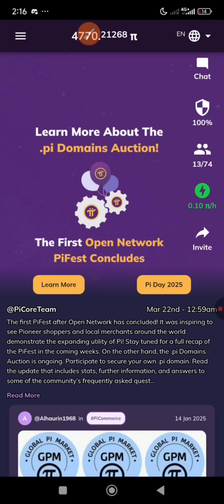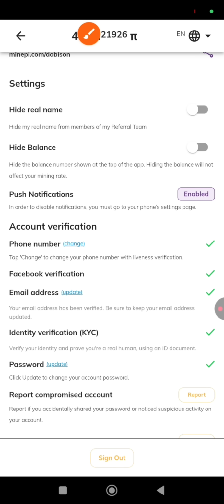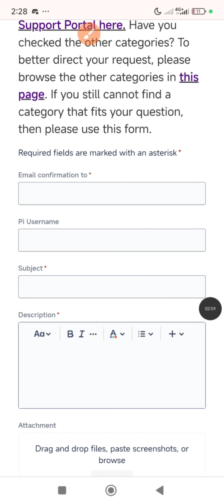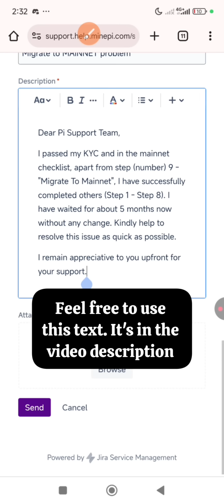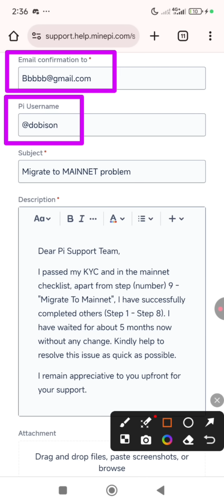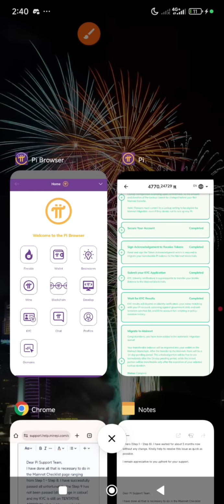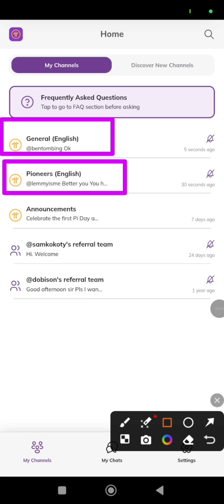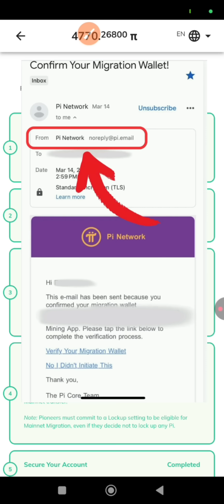Do this Immediately and Your Pi will be Migrated to Mainnet || KYC Problem Solved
Pi is a new digital currency developed by Stanford PhDs, with over 55 million members worldwide.

and use my username (dobison) as your invitation code.

FOR MAINNET MIGRATION PROBLEM

Dear Pi Support Team,
I passed my KYC and in the mainnet checklist, apart from step (number) 9 - "Migrate To Mainnet", I have successfully completed others (Step 1 - Step 8). I have waited for about 5 months now without any change. Kindly help to resolve this issue as quick as possible.
I remain appreciative to you upfront for your support.

FOR TENTATIVE KYC ISSUE

I have done all that is necessary to do in the Mainnet Checklist page ranging from Step 1 - Step 8. I have successfully passed all unfortunately, the Step 9 has not been passed (still orange in colour) and my KYC is still on TENTATIVE APPROVAL status. I have waited for about 10 months now but no positive result.
I will appreciate your assistance in resolving this issue as soon as possible. Thank you in advance for your assistance.